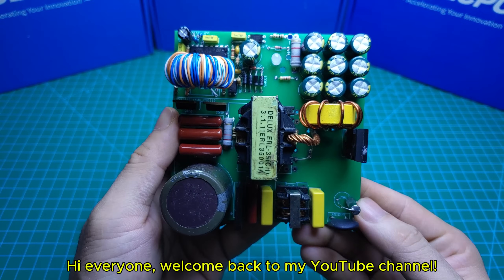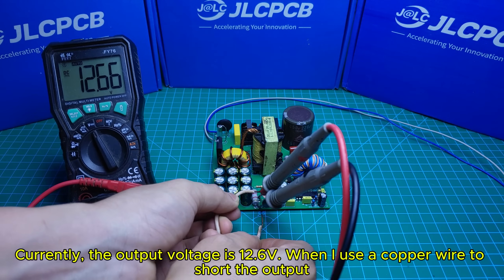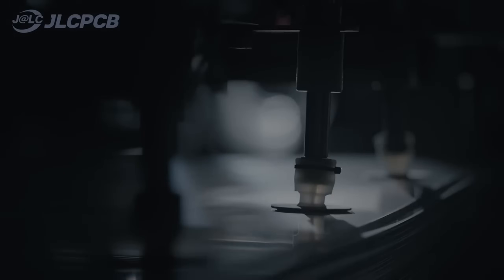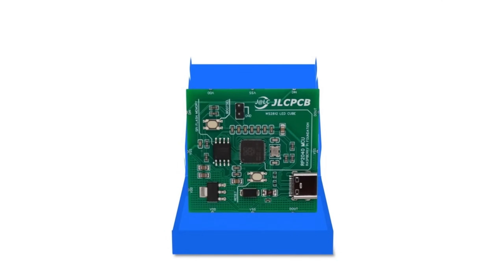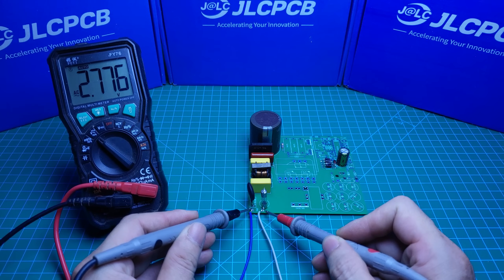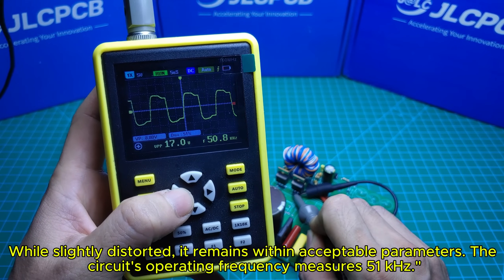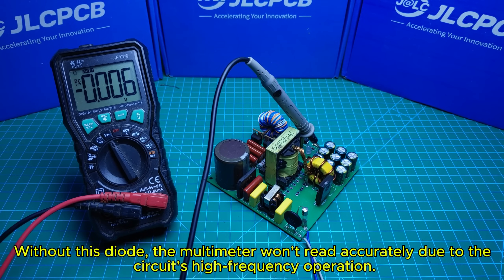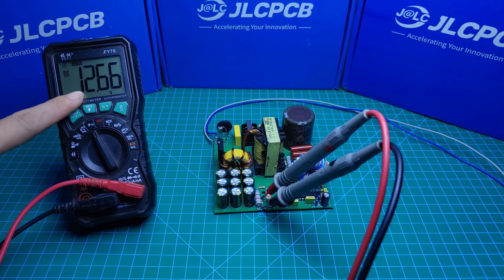No-Coil-Winding Power Supply: Salvage & Reuse PSU Transformers :JLCPCB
►Hello friends, Today I will share with you No-Coil-Winding Power Supply:  Salvage & Reuse PSU Transformers :JLCPCB